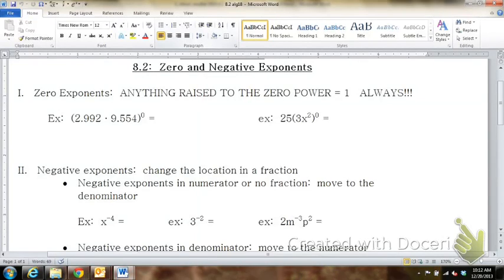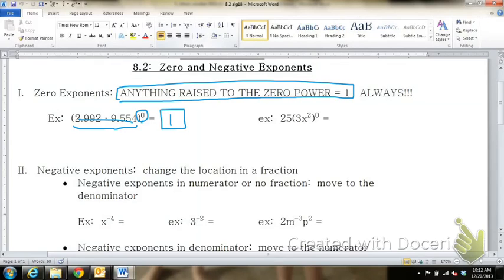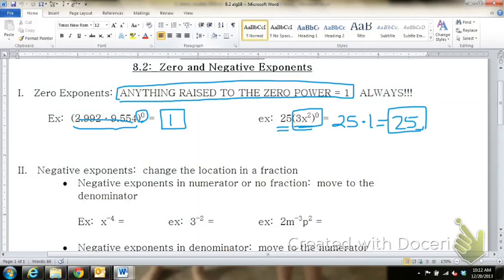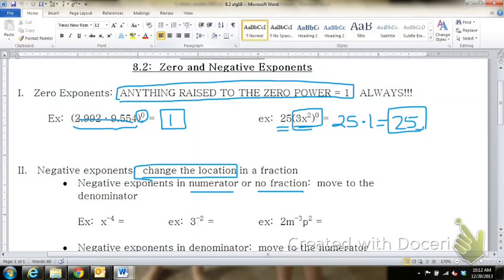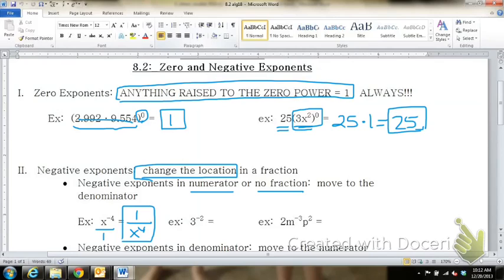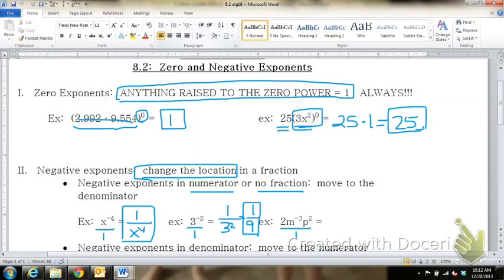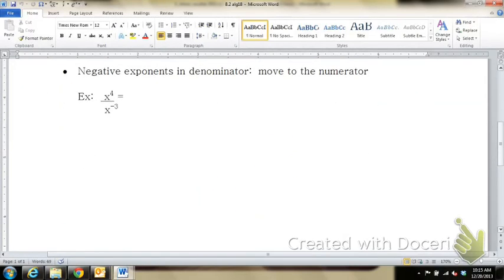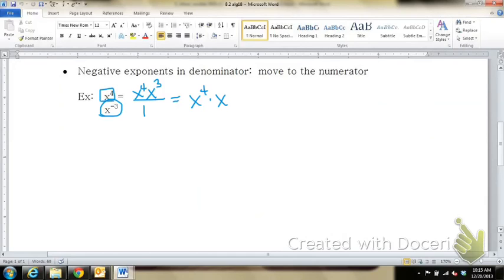Alg 1 8.2